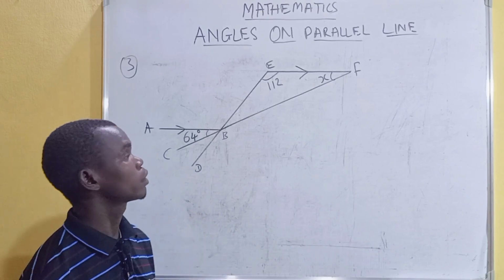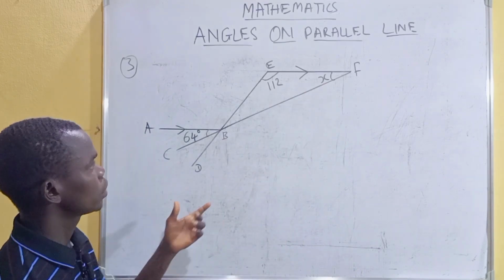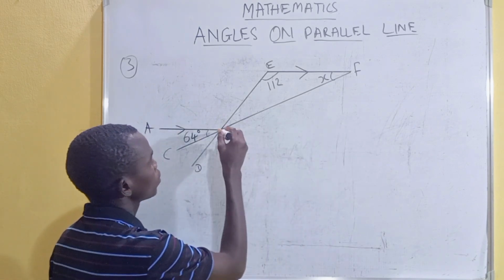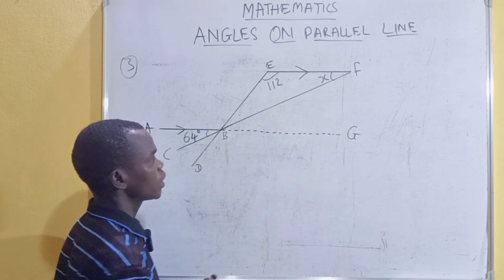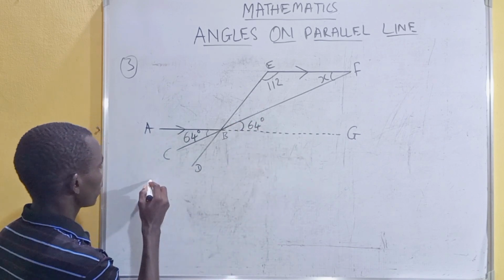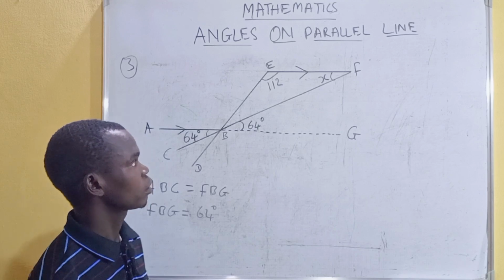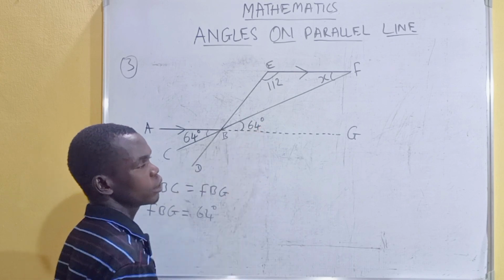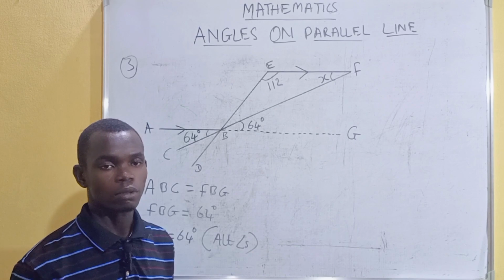Angle on a parallel line (finding the missing angle) question 3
Angles on a parallel line and Finding the missing angle
What You'll Learn:
- The different types of angles formed by parallel lines
- How to identify corresponding, alternate interior, and alternate exterior angles
- Practical examples and tips for solving angle problems